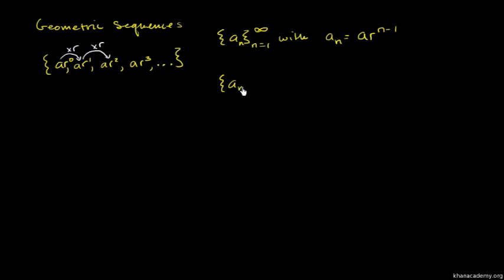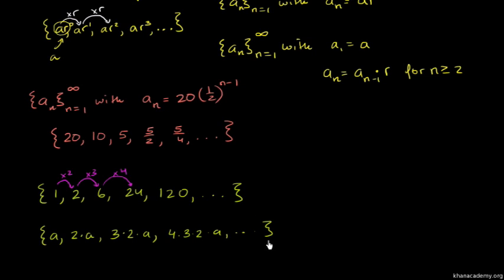Geometric sequences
This original Khan Academy video was translated into isiXhosa by Lwazi Pambuka. The translation project was made possible by ClickMaths